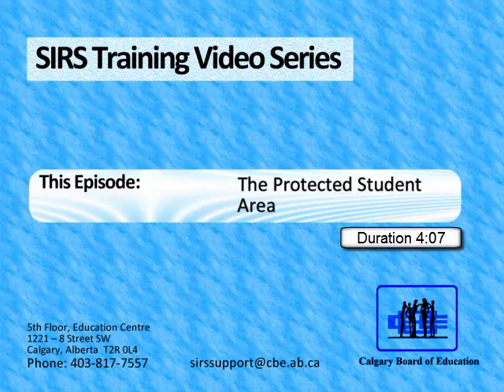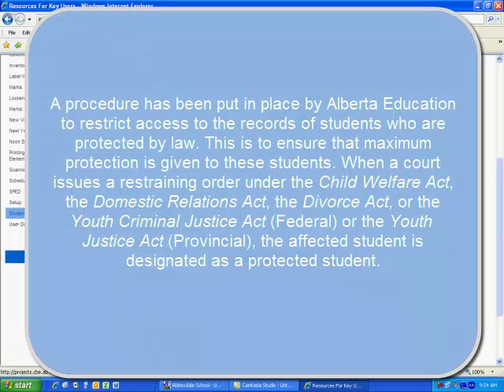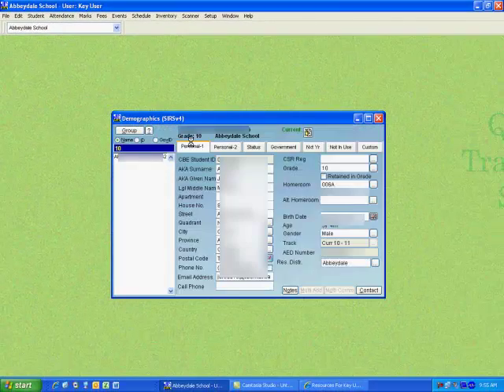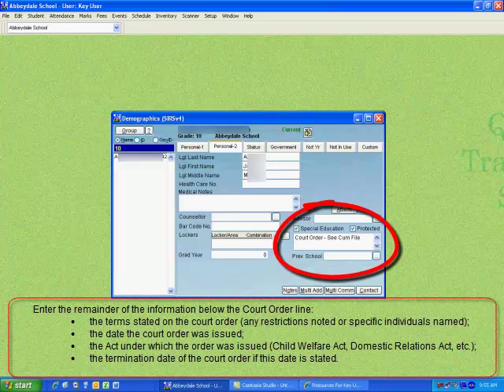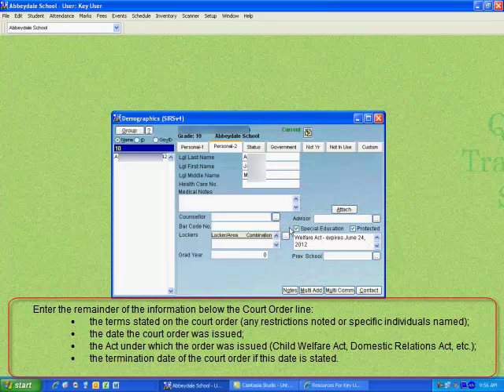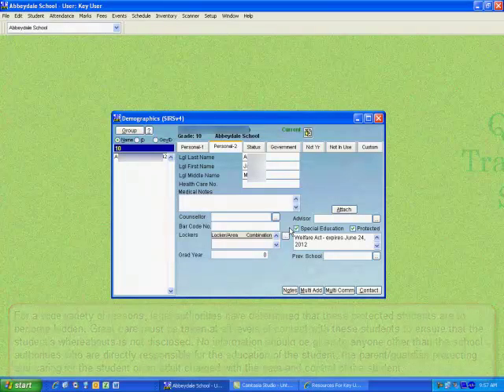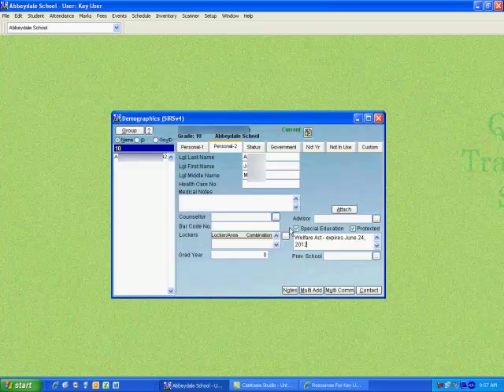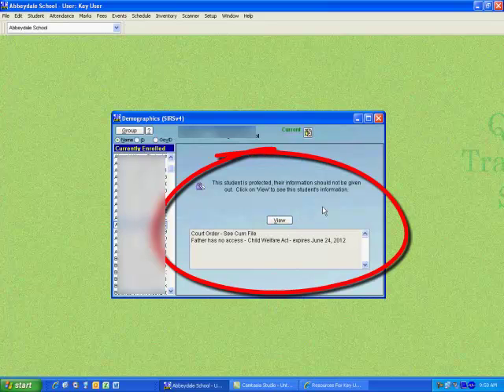Protected Student Status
This training video explains when you should be using a Protected Status flag on one of your students.